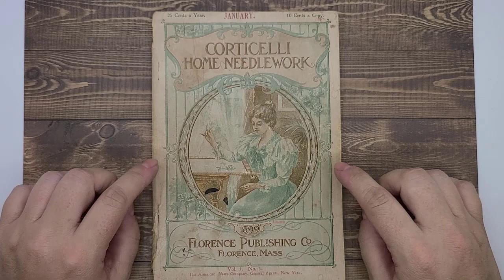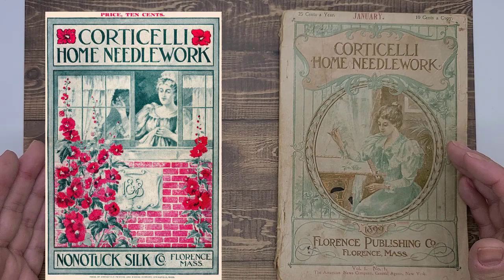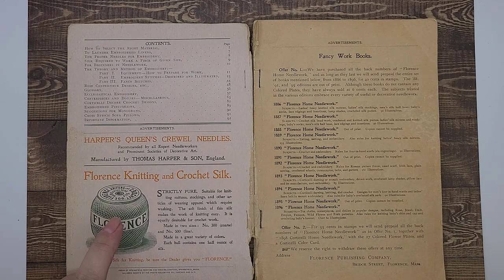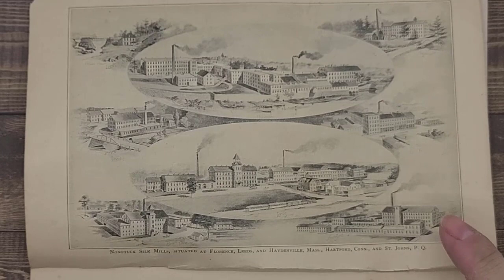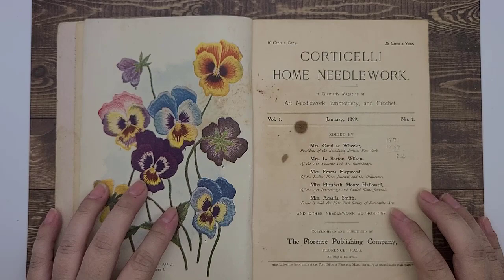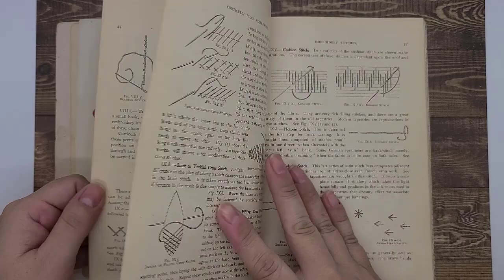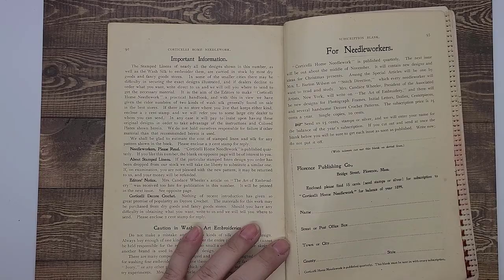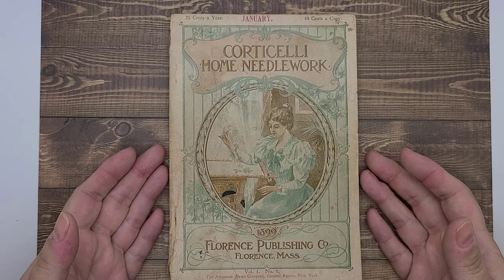Corticelli Home Needlework Journal (1899) Flip through - PLUS a bunch of fun history!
In this video I'm doing a flip through of the Corticelli Home Needlework Journal from January, 1899 that I was gifted by a stitchy friend. However, you can't send a historian a 120 year old journal and not expect some history, soooo... there's some fun history all throughout this video. It was really fun to research and I hope you enjoy it.

You can find all my patterns on my Etsy shop

Information about my ongoing projects:
Temperature Library: embroidered on bleached linen IL019 yardage from fabrics-store.com, with the called for DMC (you can find the pattern in my Etsy shop above)
Peppermint Purple Blackwork Stitch Along: stitched on 14ct black aida, interior color is BeStitchMe silk "Happy", and the outline is Dyeing4Cross Stitch unnamed halloween silk